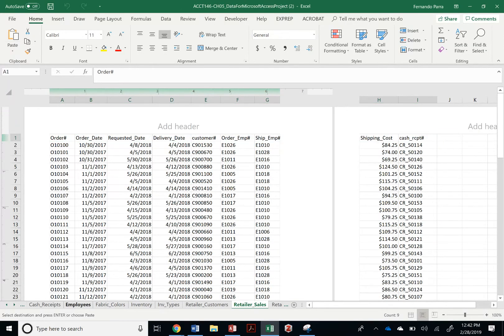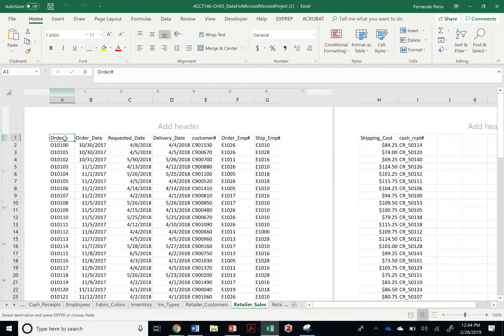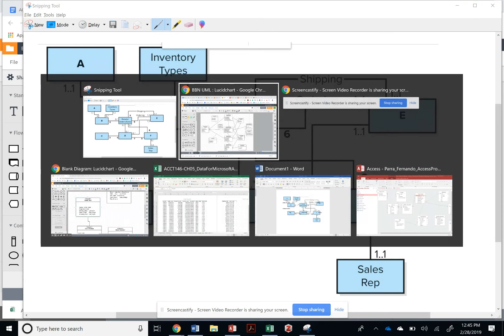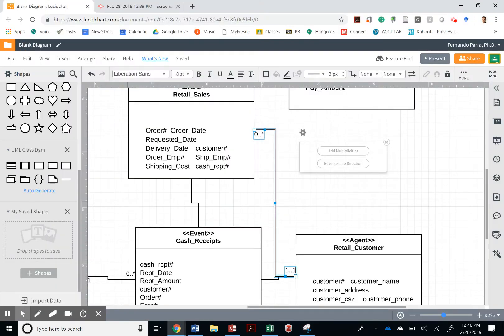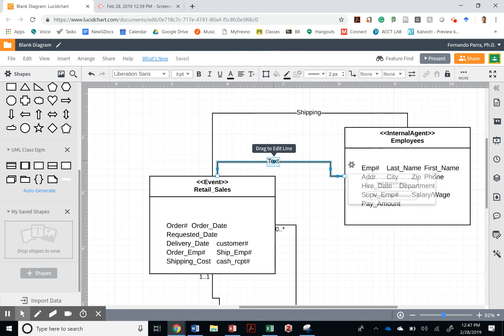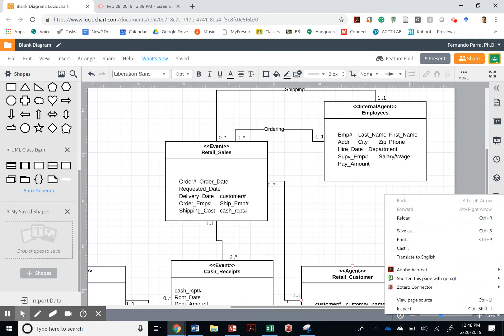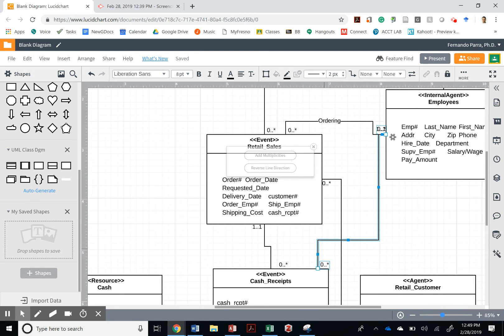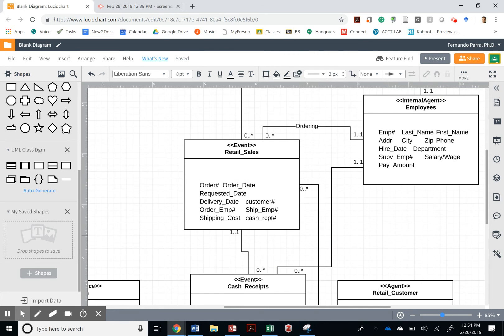ACCT146-SP2-02b-Creating UML - Edited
ACCT146
Fresno State University
Creating UML for Revenue Cycle Example